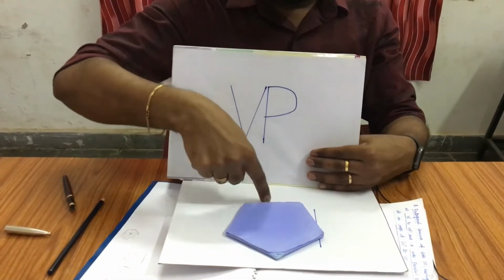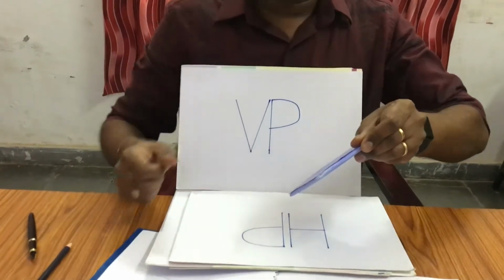Pentagonal plane inclined to both HP and VP-Orthographic Projections of Planes-Engineering Graphics